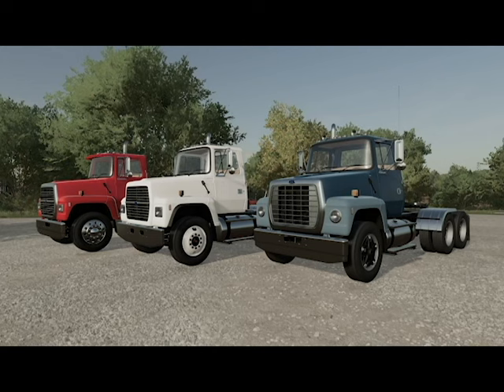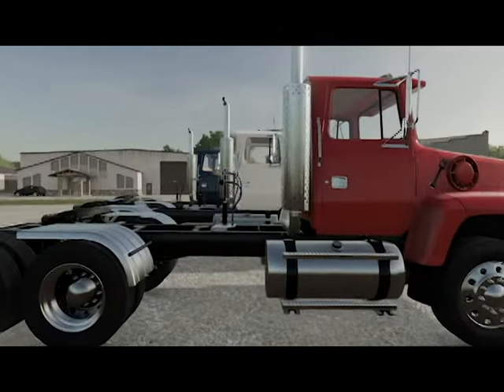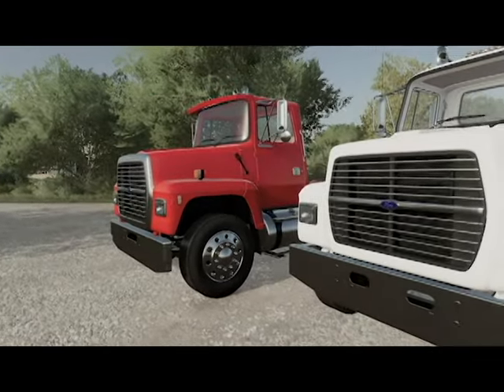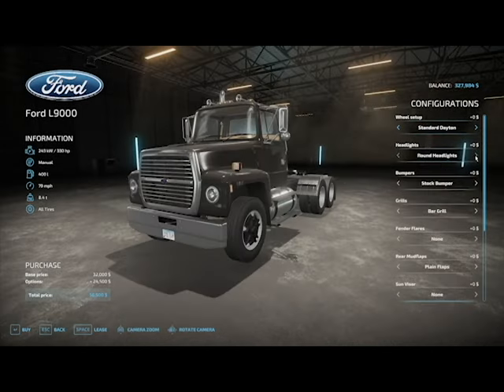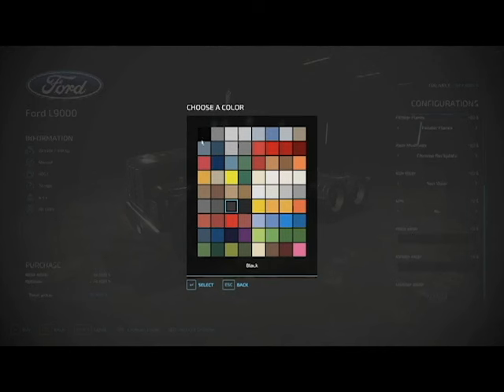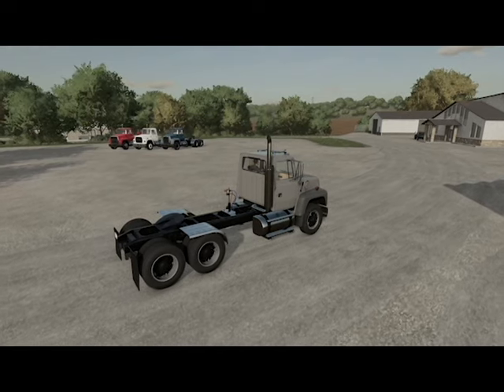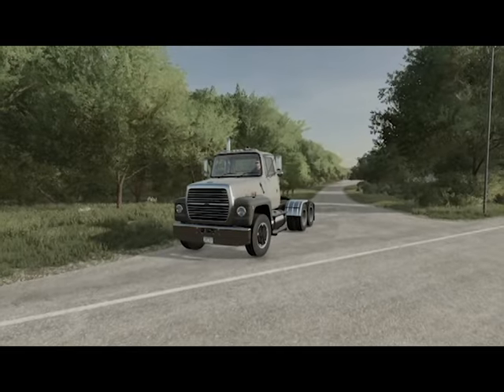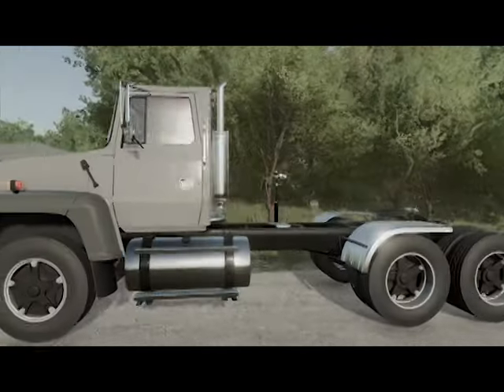Ford L9000 Semi Patreon Release!